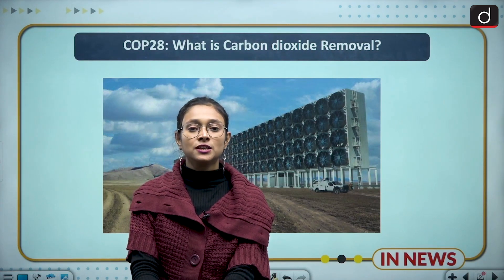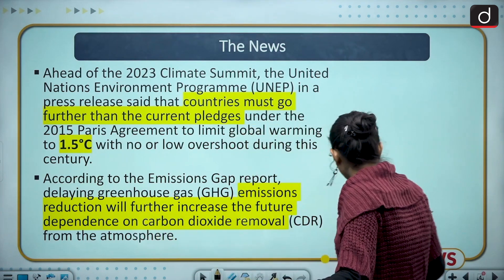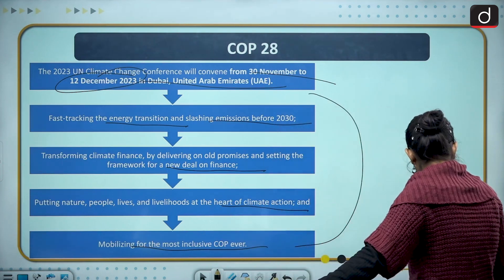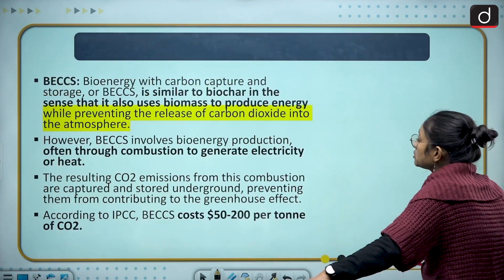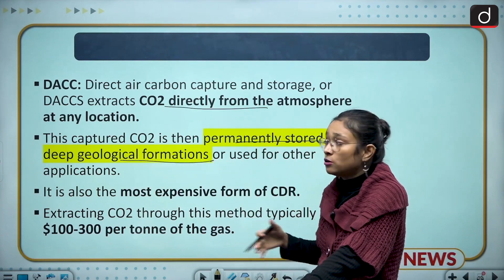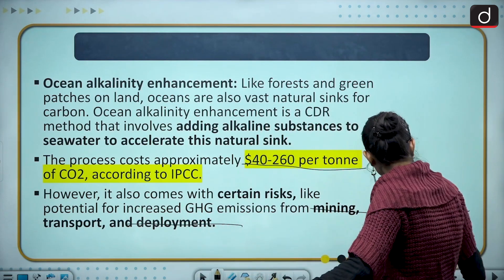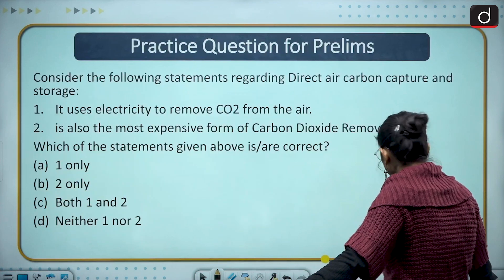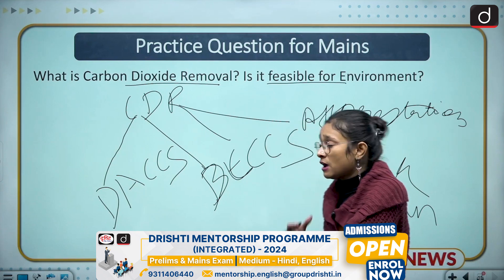Cop28 What is Carbon Dioxide Removal? । In News । Drishti IAS English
Ahead of the 2023 Climate Summit, the United Nations Environment Programme (UNEP) in a press release said that countries must go further than the current pledges under the 2015 Paris Agreement to limit global warming to 1.5°C with no or low overshoot during this century. According to the Emissions Gap report, delaying greenhouse gas (GHG) emissions reduction will further increase the future dependence on carbon dioxide removal (CDR) from the atmosphere.